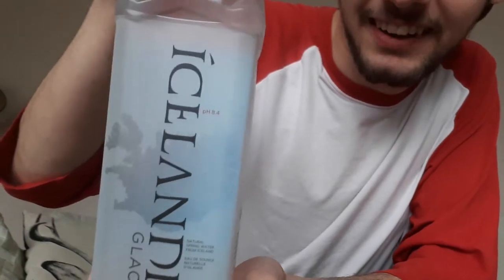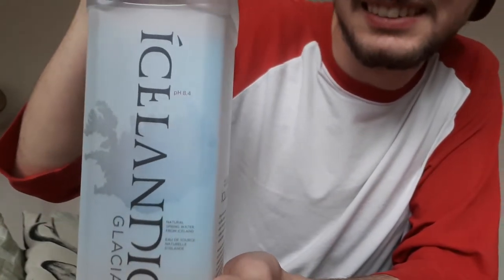ÍCELANDIC GLACIAL - Cool New Water Review 3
This is now what this channel is I guess... fucking water bottle reviews

No background music this time... I just slapped this one together